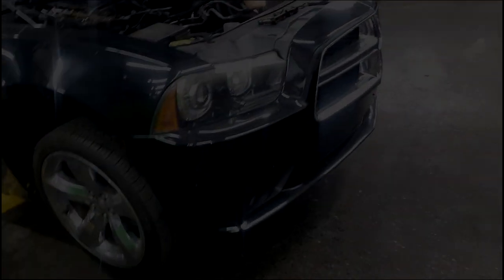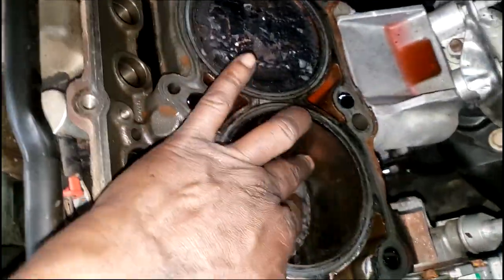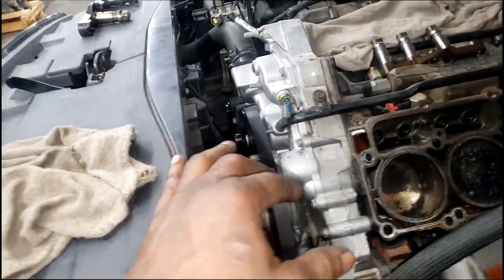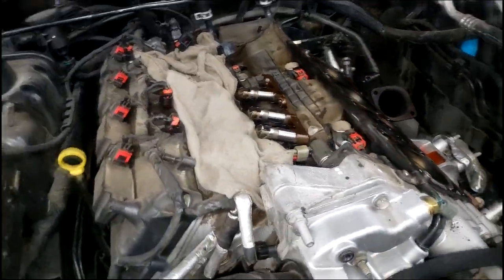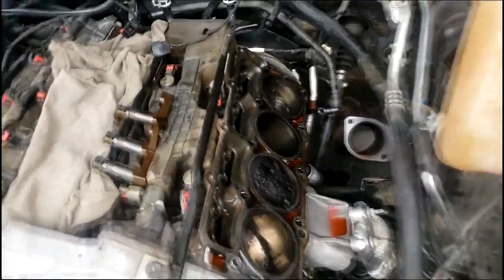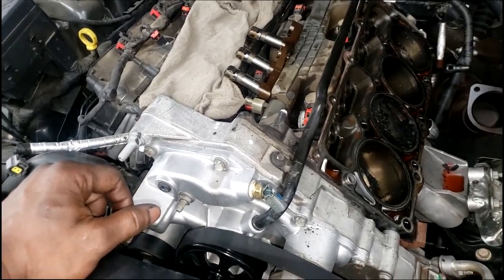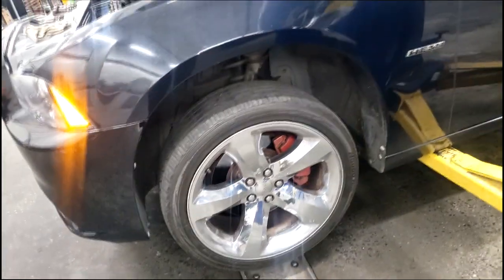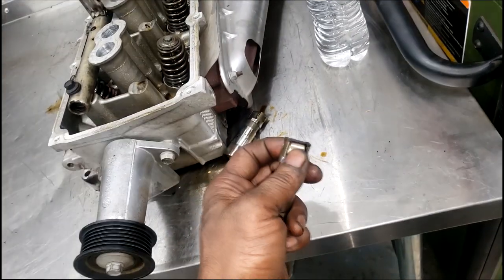TEAR DOWN TIME MUST BE EXPLAINED. In order to give a good estimate on the Hemi Ticking Noise. P0305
Rare instant when customer not prepared for the additional cost of a estimate called, Tear Down Time. This to me is the best way to give a accurate estimate. So depending on damadge found, this will dictate parts needed to properly repair this engine. Thanks for viewing an Online Mechanic Tips video with JT the Car Guy.